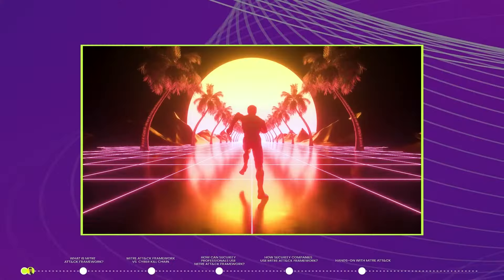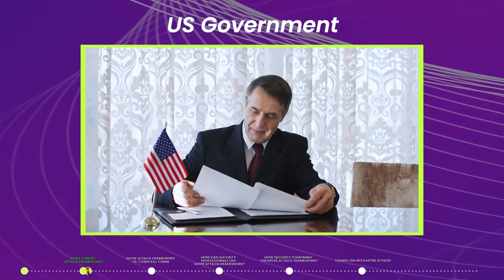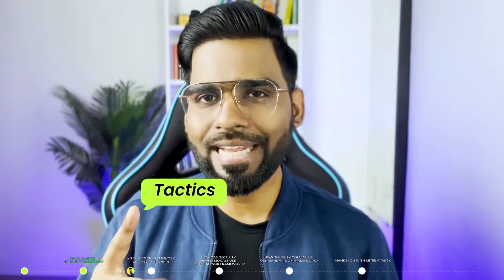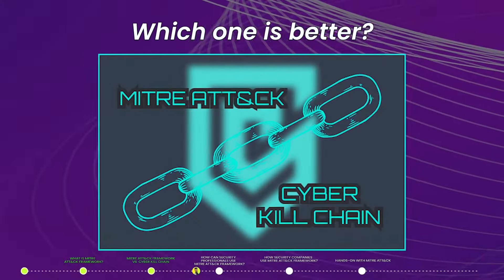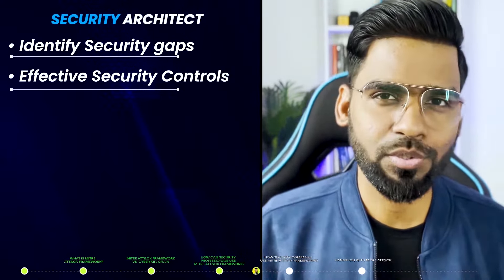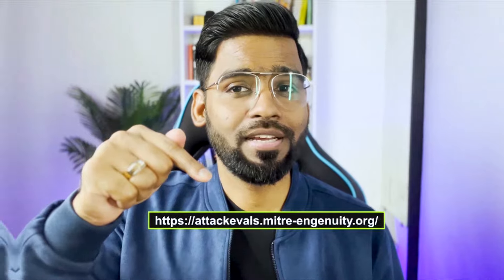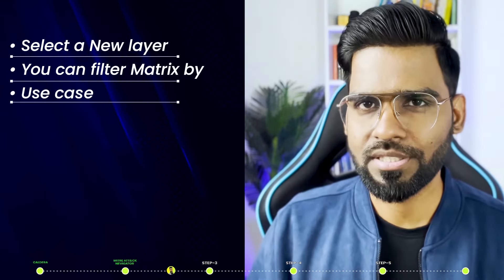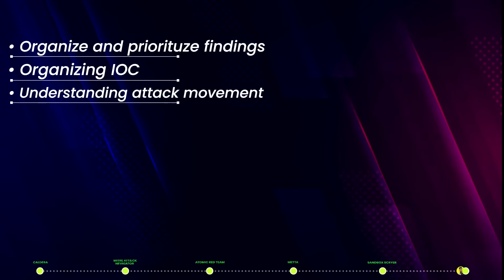What is MITRE ATT&CK | How can use MITRE ATT&CK Framework | Cyber Kill-Chain | Rajneesh Gupta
In This Detailed explainer, you will learn introduction to MITRE ATT&CK as a key cybersecurity tool, walks us through what MITRE is, what ATT&CK stands for; Tactics, Techniques, Groups, other related terms and helps us understand the ATT&CK matrices.

[FREE GUIDE] 7 Steps to get Cybersecurity Job in 90 days

⏰ Timecodes ⏰
01:23 What is MITRE ATT&CK Framework?
03:33 MITRE ATT&CK Framework vs Cyber Kill Chain
04:09 How can Security Professionals use MITRE                                    ATT&CK Framework?
06:02 How Security Companies Use MITRE ATT&CK Framework?
07:02 Hands-on with MITRE ATT&CK

 --5 STEP--
07:09 Caldera
07:42 MITRE ATT&CK Navigator
08:28 Atomic Red Team
08:54 Metta
09:11 Sandbox Scryer

mitre att&ck framework explained
What is Cyber Kill Chain?
What Is MITRE ATT&CK and How Is It Useful
What is the MITRE ATT&CK Framework? A Complete Guide
WHAT IS THE MITRE ATT&CK FRAMEWORK?
MITRE ATT&CK framework Explained | how to use | Cyber kill chain | Cybersecurity
The MITRE ATT&CK Framework: Discovery
MITRE ATT&CK Framework Overview | MITRE ATT&CK Framework Vs Cyber Kill Chain
MITRE ATT&CK and Cyber Kill Chain
learn cyber security